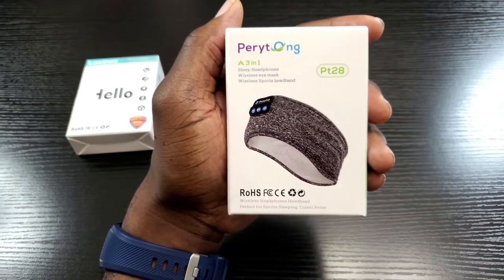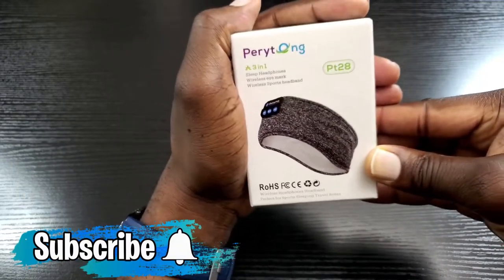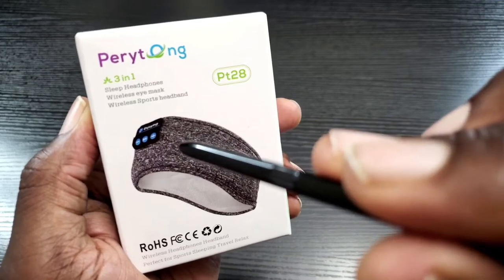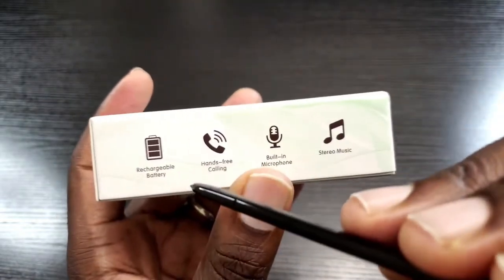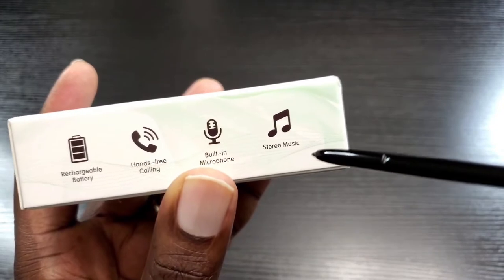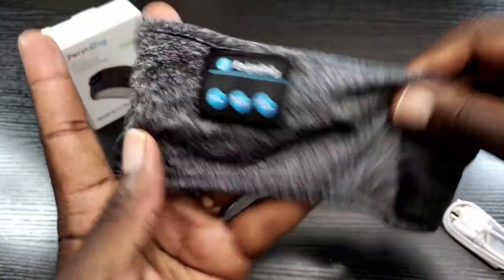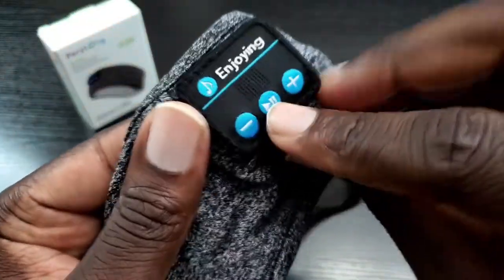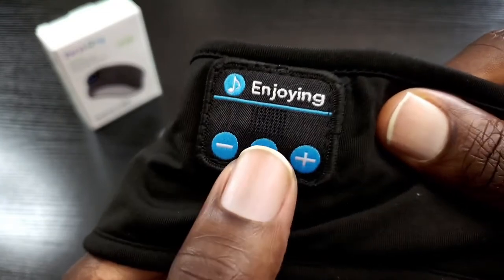Bluetooth Stereo Sleep Headband with Built-in Mic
In this video, I test and review a Bluetooth stereo headphones headband with built-in microphone.  I let you know if they are comfortable, the sound quality as well, and if they are worth it as well.

Get then here:

Bluetooth Music Headband with built-in mic (gray): Amazon

Bluetooth Music Headband with built-in mic (black) Amazon

Mobile WizTech